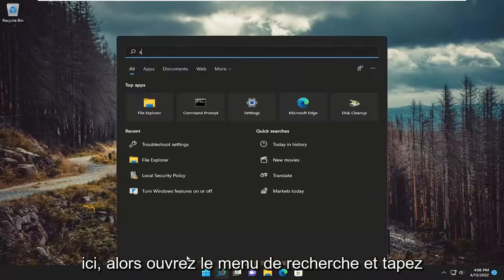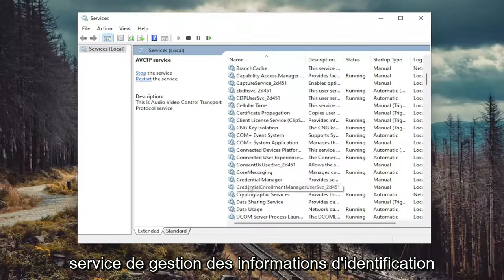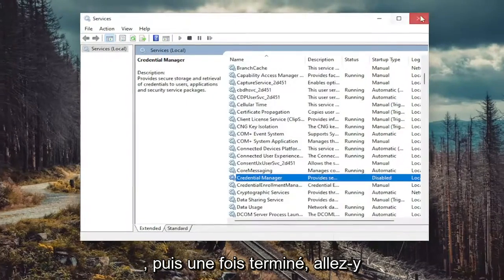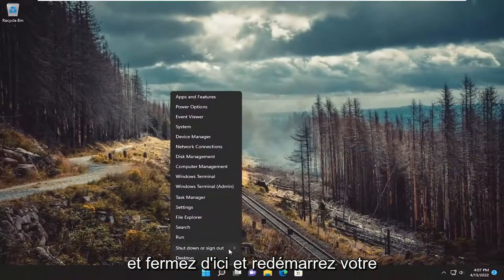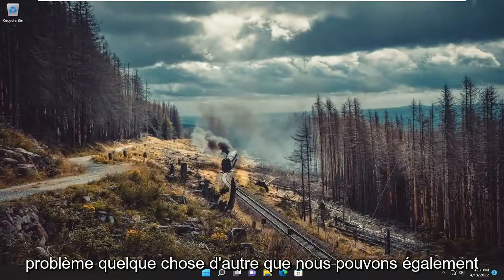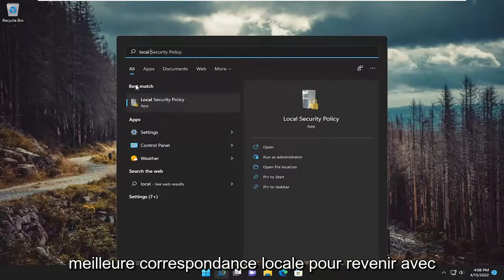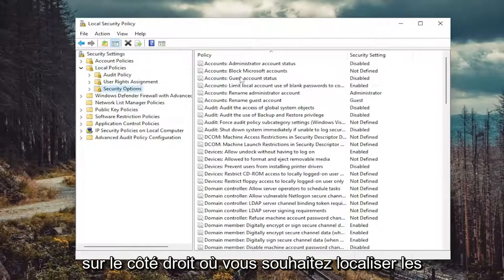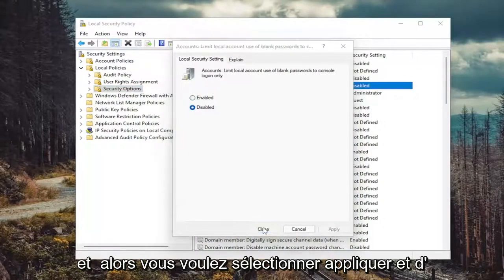Comment corriger l'erreur d'accès "Entrez les informations d'identification réseau" sur Windows ?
Entrez l'erreur d'informations d'identification réseau sur Windows 11 et Windows 10 [Solution]

Si vous avez plus d'un ordinateur personnel sur le même réseau, le partage de fichiers entre ordinateurs est très facile pour vous. Désormais, si vous souhaitez utiliser cette fonctionnalité, vous devez entrer certaines informations d'identification réseau (qui empêchent les fichiers de l'ordinateur de tomber entre de mauvaises mains). Mais certains utilisateurs de Windows 11 et Windows 10 signalent avoir un problème car ils sont confrontés à une «Erreur d'accès aux informations d'identification réseau» lorsqu'ils tentent d'accéder aux fichiers sur un autre ordinateur du même réseau.

Si vous avez un réseau local, vous partagez probablement des fichiers entre ordinateurs. Afin de protéger votre PC contre les accès non autorisés, Windows 11 utilise des informations d'identification réseau.

Il s'agit d'une protection décente, mais plusieurs utilisateurs ont signalé certains problèmes lorsqu'ils ont été invités à entrer des informations d'identification réseau sur Windows 11.

Problèmes abordés dans ce tutoriel :
entrez les informations d'identification du réseau windows 11
entrez les informations d'identification du réseau le nom d'utilisateur ou le mot de passe est incorrect
entrez les informations d'identification du réseau accès Windows 11 refusé
entrer les informations d'identification réseau windows 11 désactiver
entrez le mot de passe des informations d'identification réseau incorrect
entrer les informations d'identification du réseau l'accès est refusé windows 11
entrez les informations d'identification du réseau mais pas de mot de passe
entrer les informations d'identification réseau désactiver
entrez l'erreur d'identification du réseau
entrer le correctif des informations d'identification réseau
entrer les informations d'identification du réseau dans Windows 11
entrer les informations d'identification du réseau sur Windows 11

Certains utilisateurs Windows signalent qu'ils ne peuvent pas accéder à un autre ordinateur Windows sur leur réseau car ils ne peuvent pas entrer les informations d'identification pour se connecter à un autre ordinateur car la connexion échoue avec le message d'erreur Entrez les informations d'identification du réseau. Le nom d'utilisateur ou le mot de passe est incorrect. Cet article fournit les solutions les plus adéquates à ce problème.